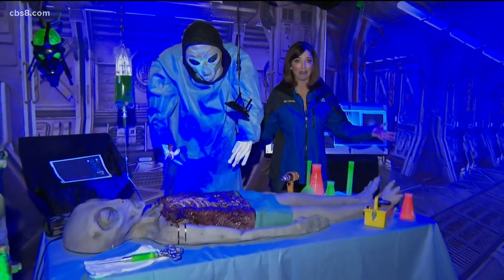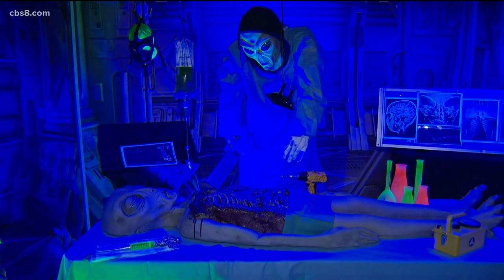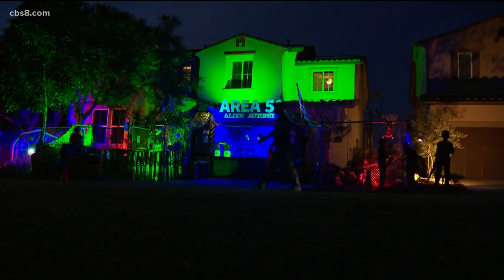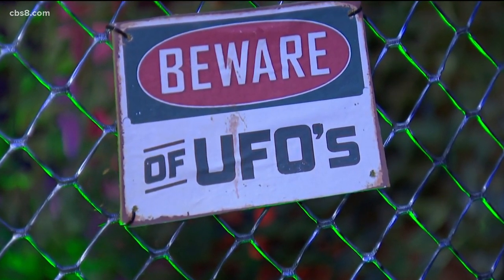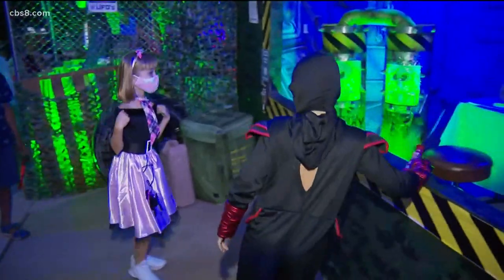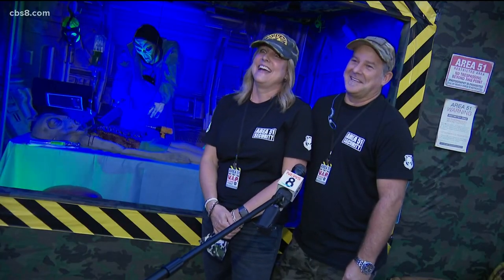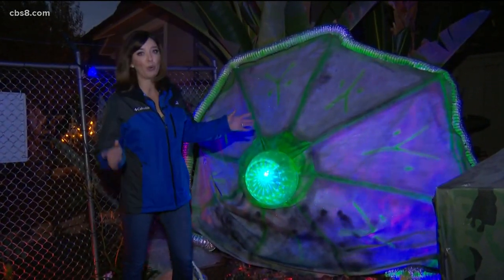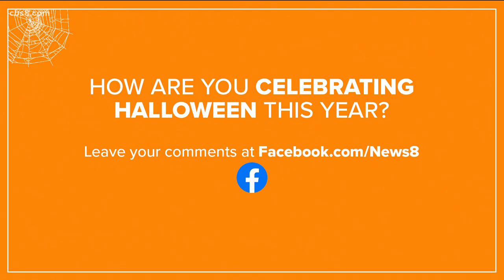Rancho Bernardo family creates COVID-19 compliant Halloween wonderland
The UFO theme is providing the perfect escape for Halloween.